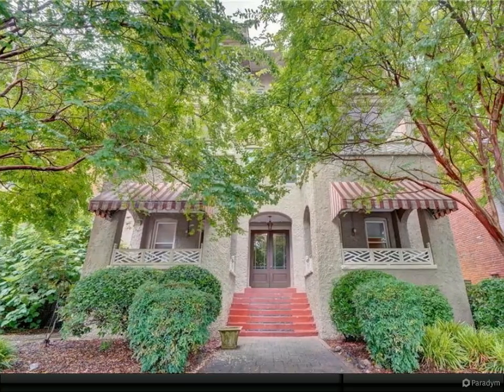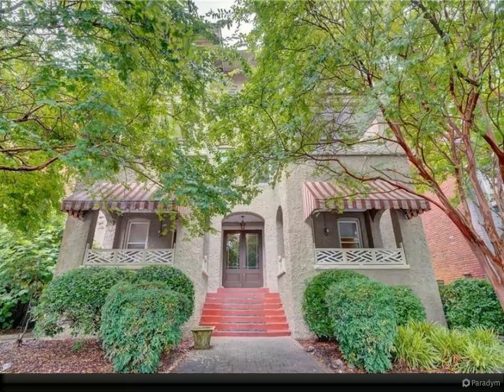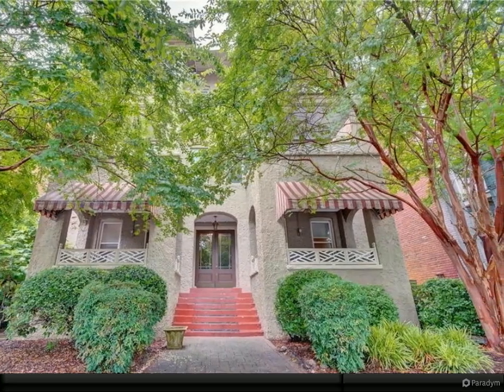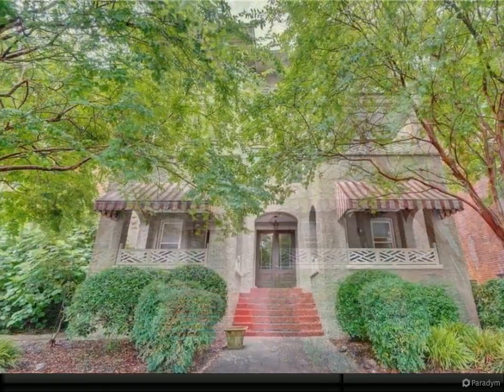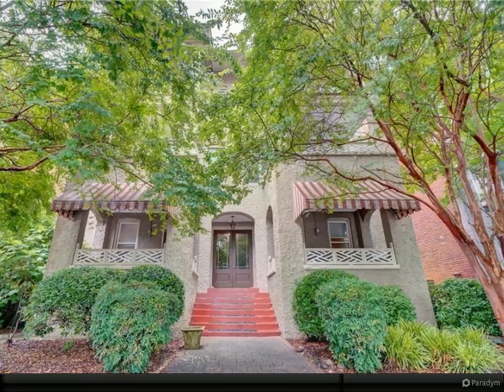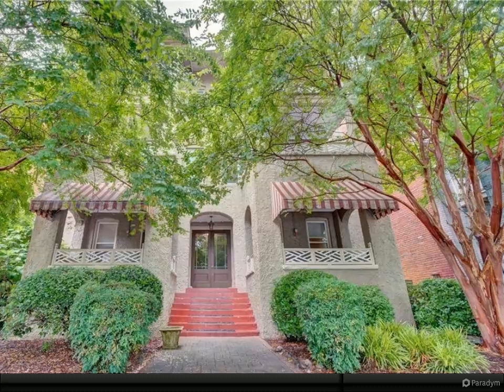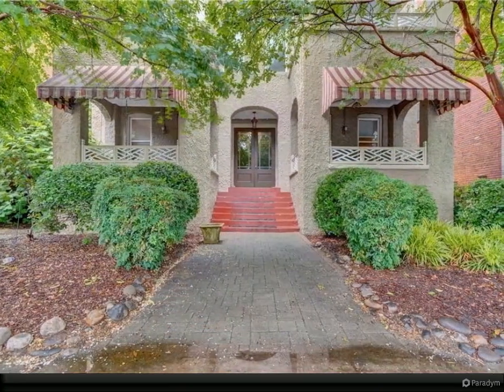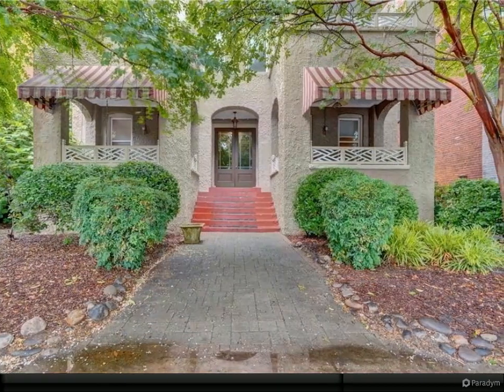Homes for Sale - 1315 Colonial Avenue, Norfolk, VA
2 full bath